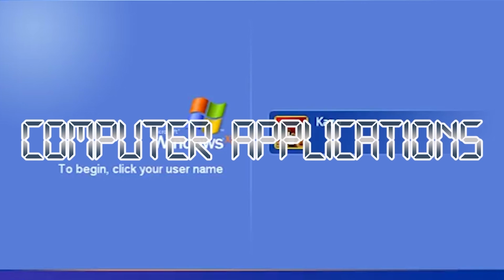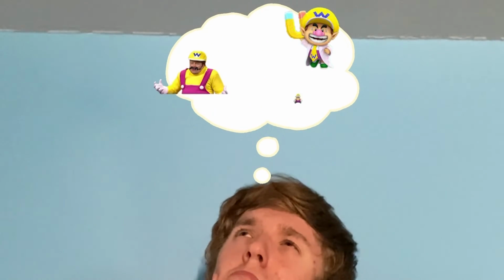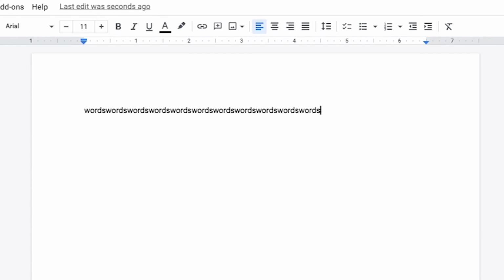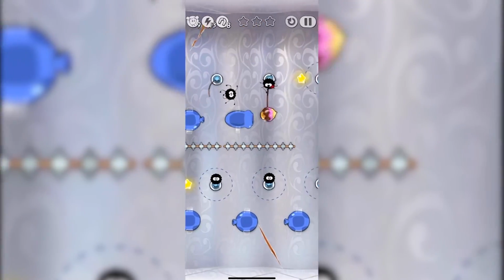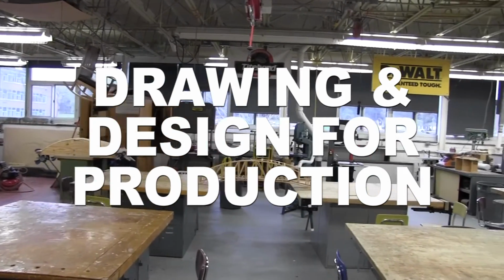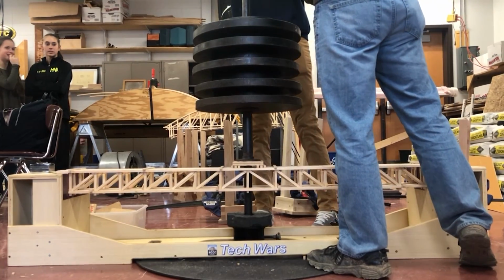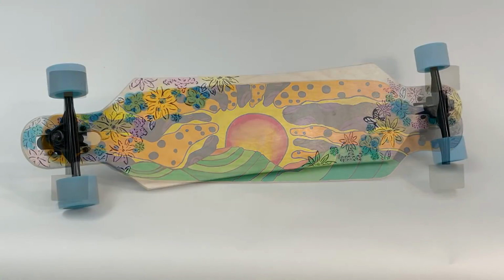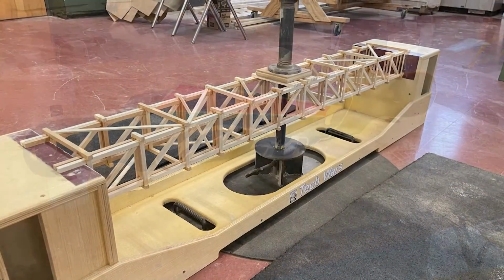OPHS Technology Electives Commercial 2021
0:00 Intro
0:12 Digital Imagery / Photoshop
0:36 Basic Auto
1:21 Media Productions & Comm Systems
1:50 Technical Drawing
2:40 CAD
3:01 Woodworking Technology
3:29 Civil Engineering + Architecture
3:52 Home Maintenance & Repair
4:15 Entrepreneurship in Production Systems
4:41 Photography 1 & Photography 2
5:23 Construction Technology
5:42 Small Engine Technology
6:07 Computer Applications
6:30 Drawing & Design for Production
6:53 Computer Integrated Manufacturing
7:21 Principles of Engineering
7:57 Outro